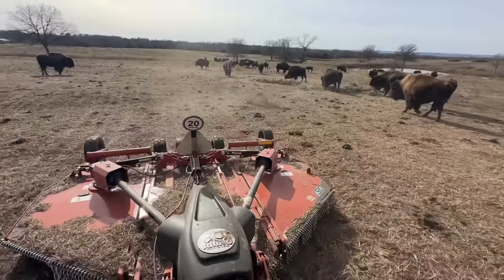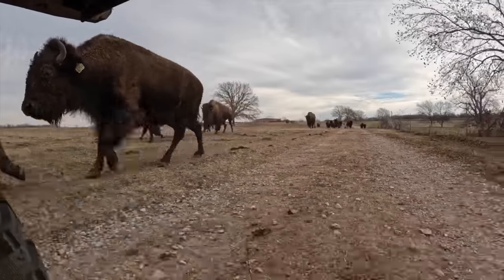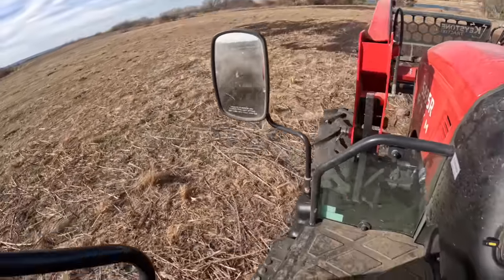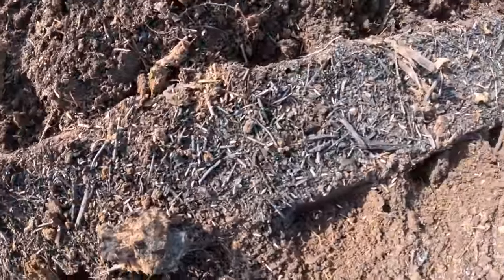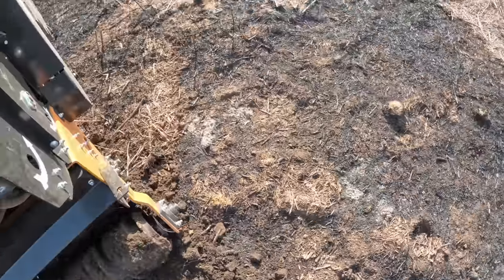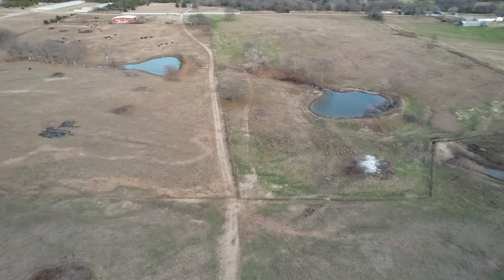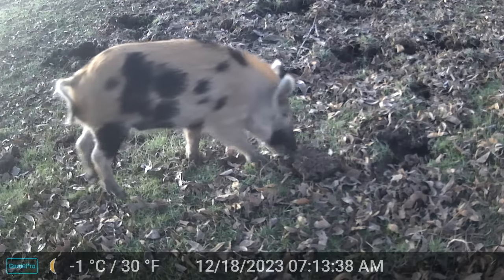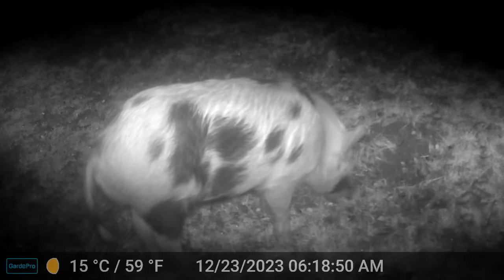Big Joe Herd Out, Cover Crop In! Trail Camera Reveals…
Buffalo Hippy
110 West Muskogee Ave

Soundstripe Copyright codes: